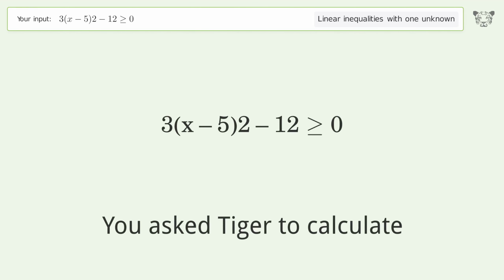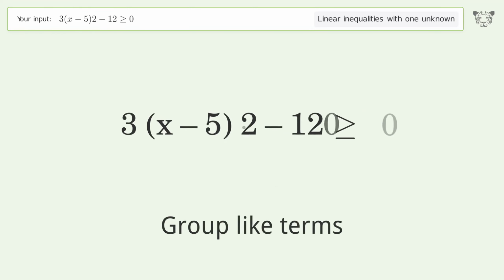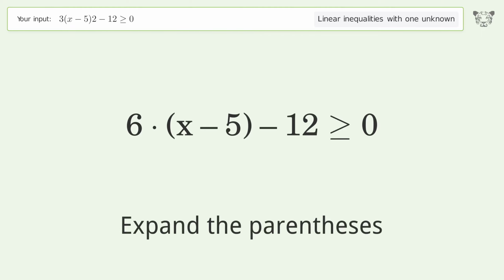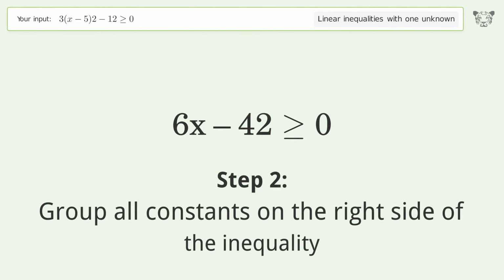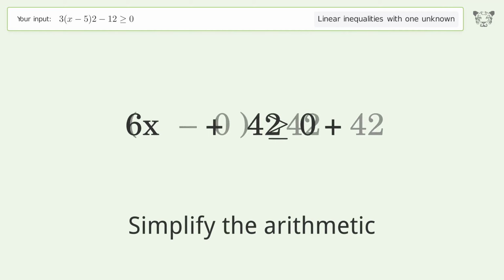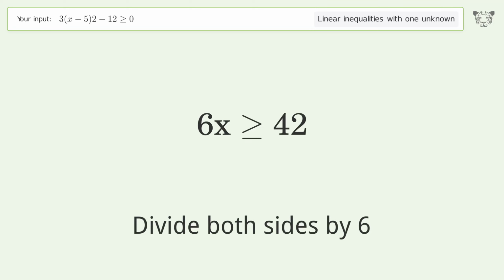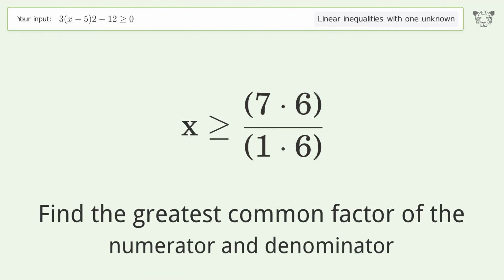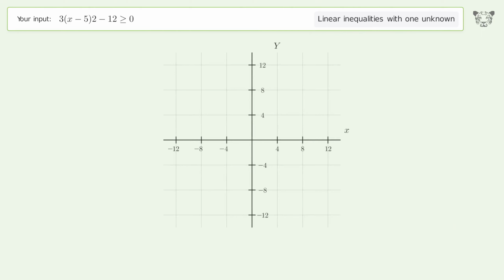Solving Linear Inequalities: 3(x-5)2-12 is Greater Than or Equal to 0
Struggling with 3(x-5)2-12 is Greater Than or Equal to 0? Watch our step-by-step video on Tiger Algebra to master this linear inequality effortlessly. Also, check out for more tips and tricks